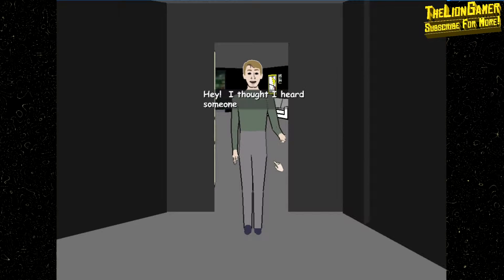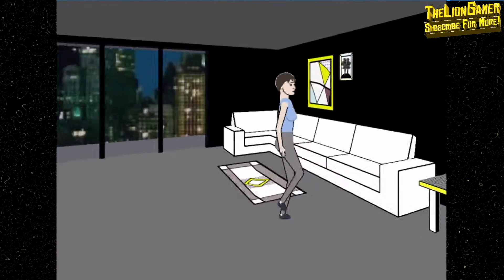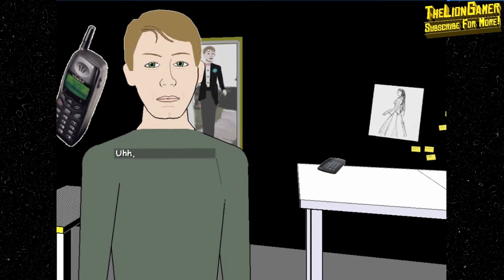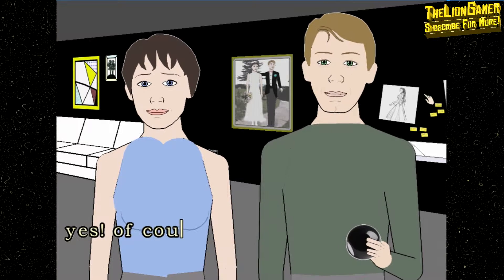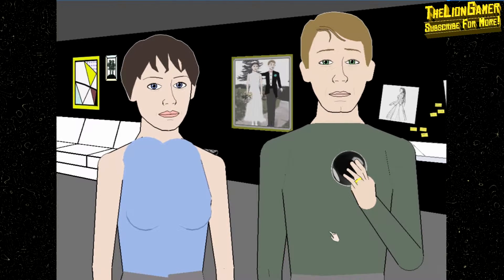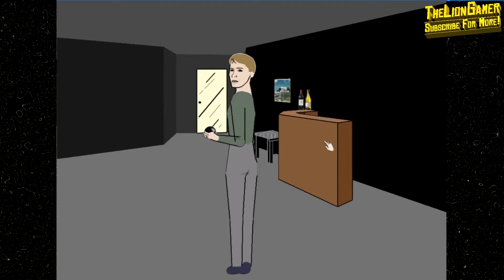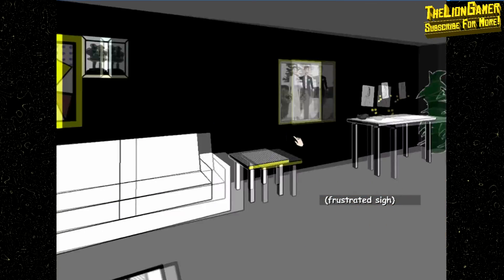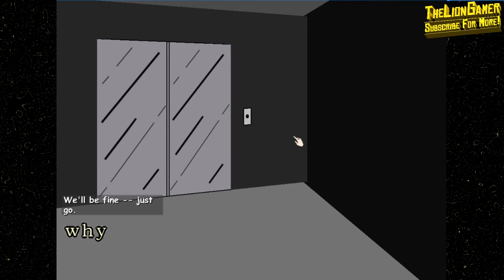"STOP F*#%ING ARGUING!" - (Façade)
Make sure to show some support by giving the video a thumbs up! It helps out a lot!

-Lion